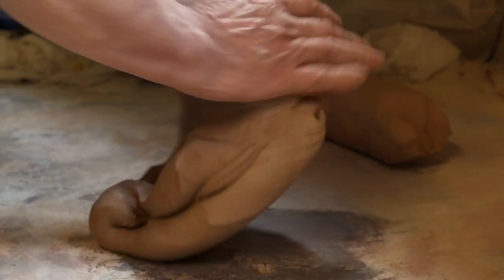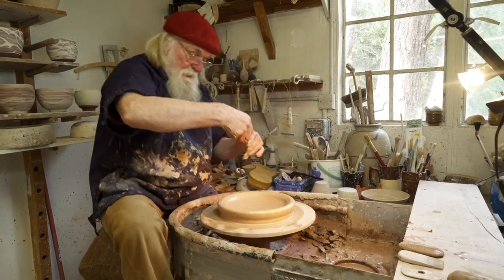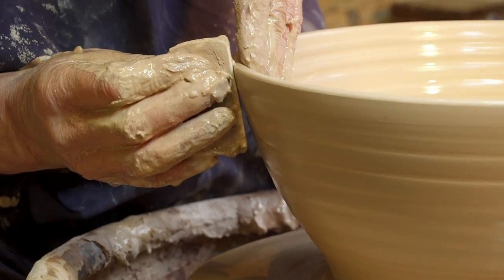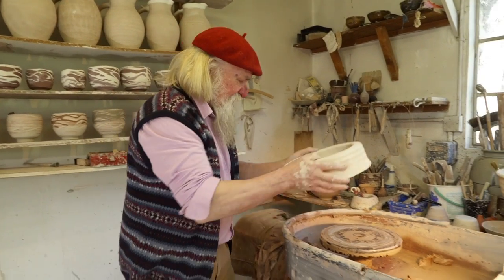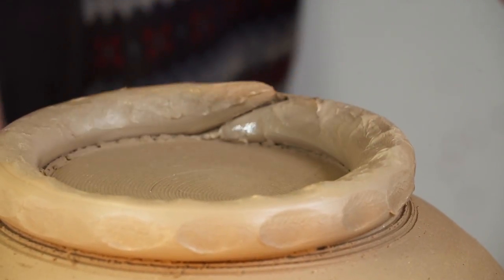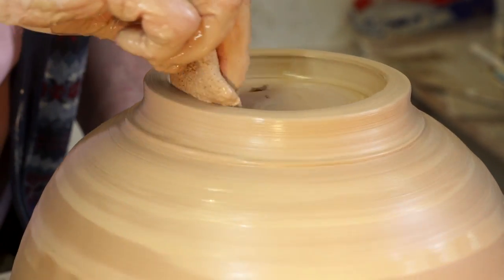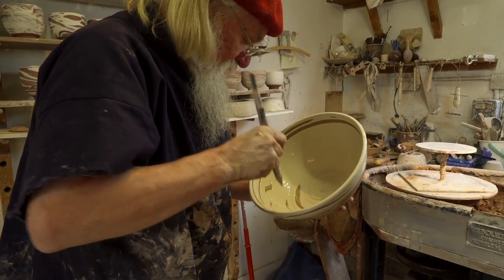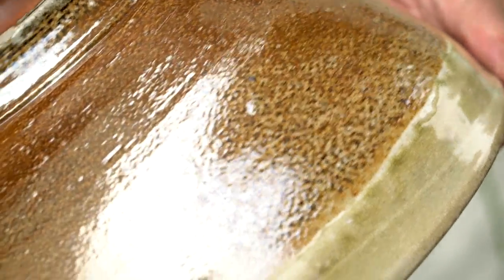Throwing a footring on to a medium bowl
A how-to-do-it pottery film aimed at intermediate throwers who wish to enlarge their technical skills.  The film shows an alternative to a "turned" footring which may be particularly suitable for larger bowls